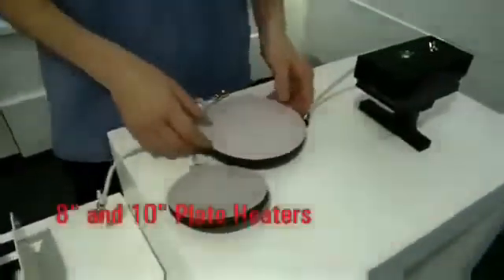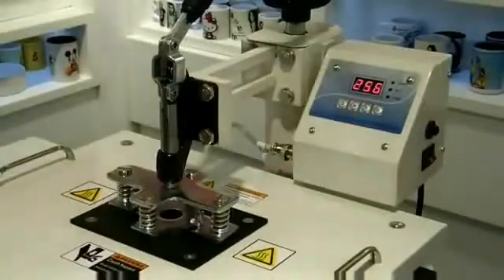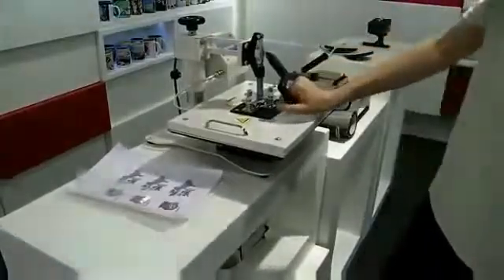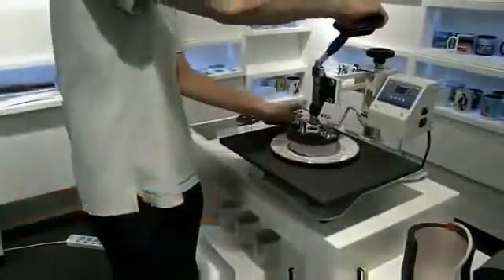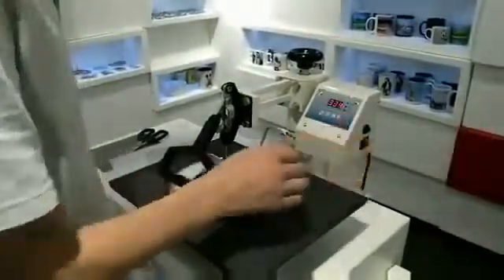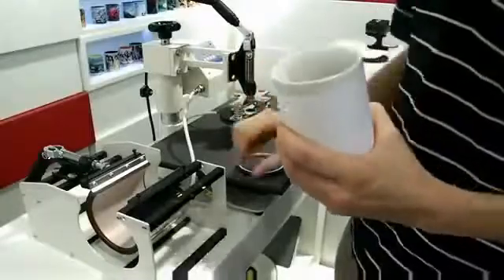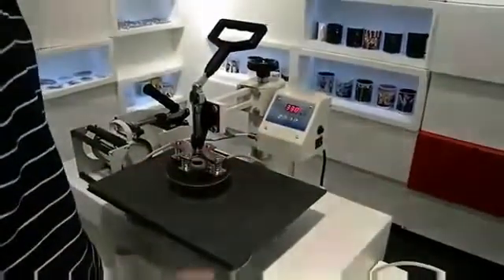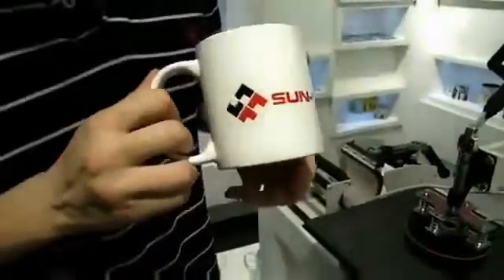طريقة عمل المكبس الحراري متعددة الاستخدام 5×1.. 01127786393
ماكينات حفر وتقطيع بالليزر -ماكينات حفر وتقطيع بـ راوتر cnc -ماكينات طباعة اوت دور لطباعة البنر والفيلكس والفينيل_ ماكينات طباعة ايكو سولفنت - ماكينات طباعة ان دور - ماكينات كاتر بلوتر- ماكينات طباعة التى شيرت ومكابس 5 *1 التى شيرت والماج والكاب والاقمشة وغيرها - نظام تصنيع الكارنيهات البلاستيكية - ماكينة صناعة البدجات - احبار اوت دور وان دور وسبليميشن وارواق pvc وماجات وخاماتها - ولدينا قطع غيار ماكينات ومركز صيانة من خبراء
للاستعلام برجاء الاتصال على احد الارقام التالية:
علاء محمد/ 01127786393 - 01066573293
لمشاهدة فيديوهات الماكينة وهى تعمل برجاء فتح الرابط التالى وعمل اعجاب على الصفحة